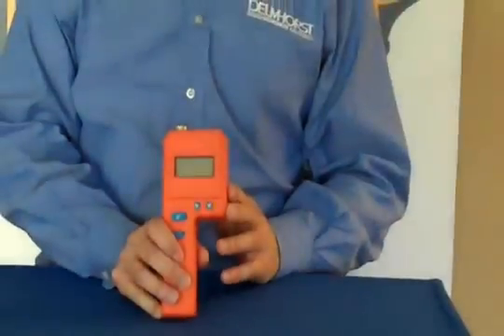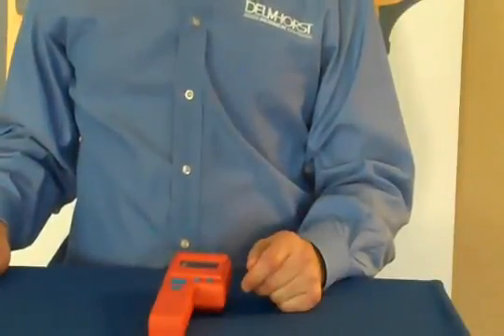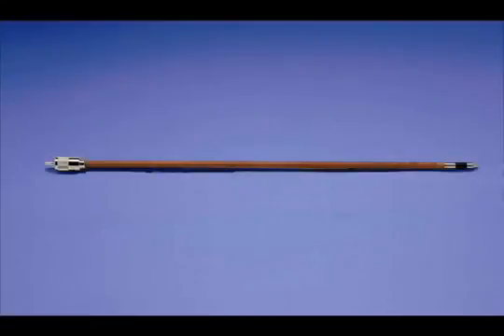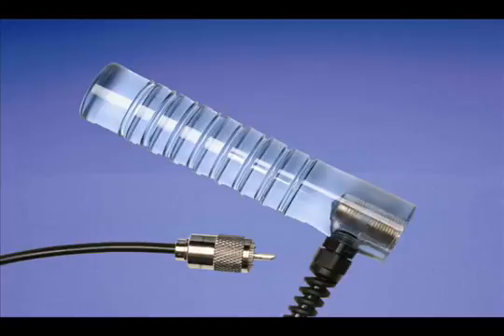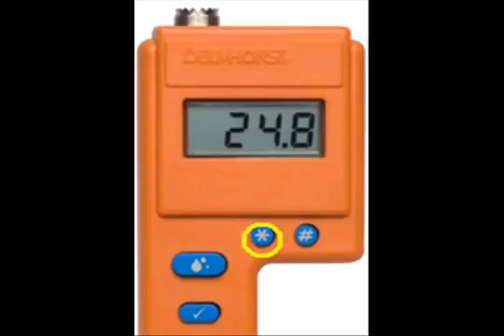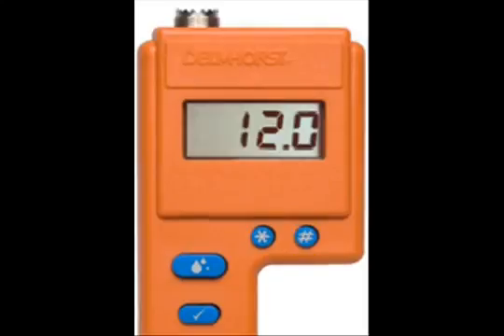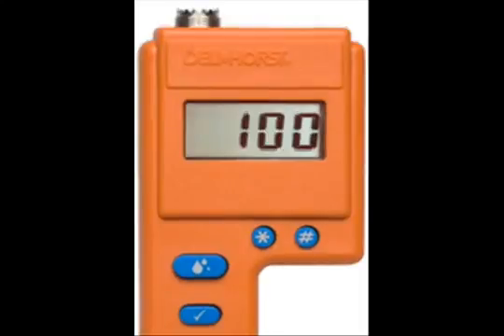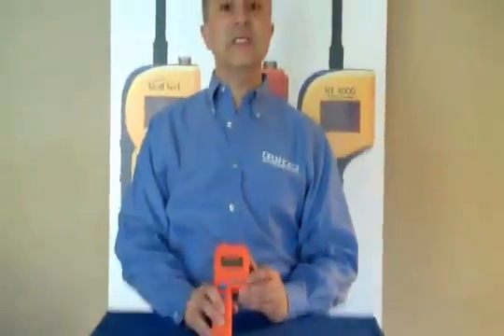Delmhorst F-2000T Tobacco Moisture Meter